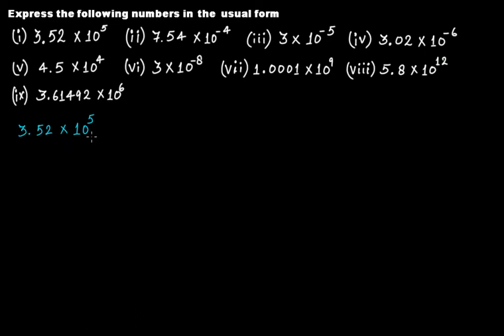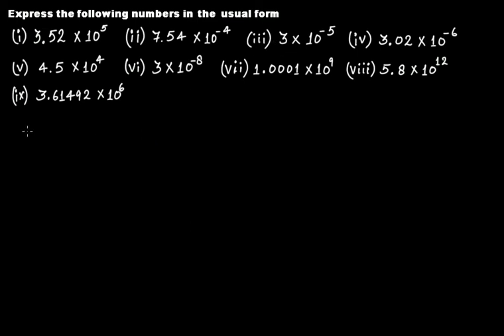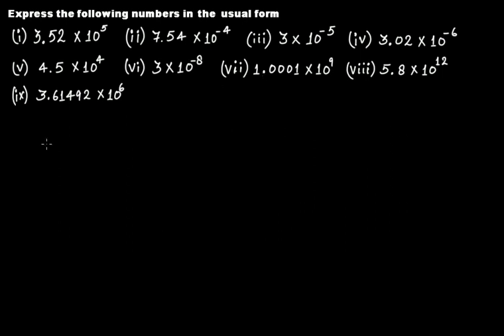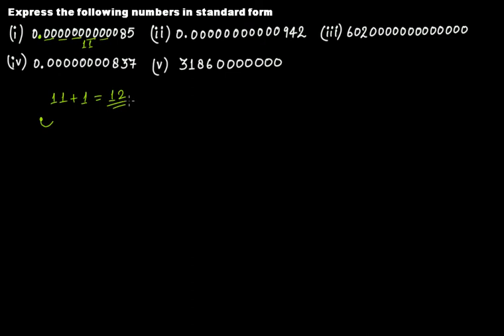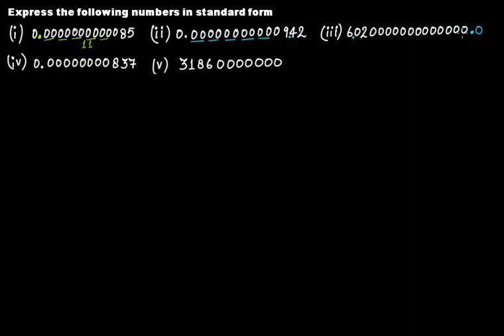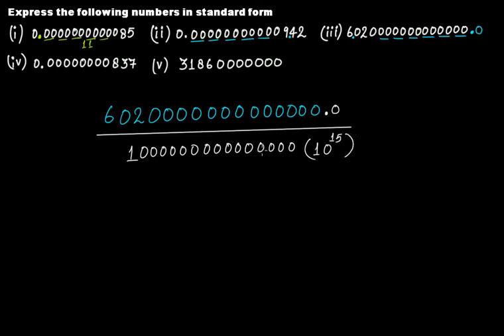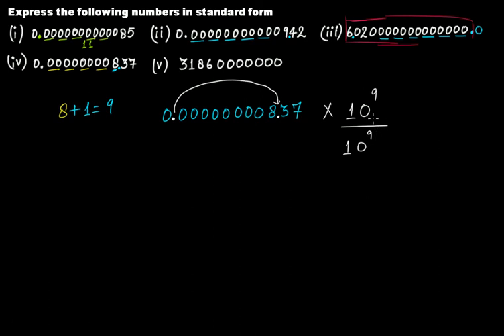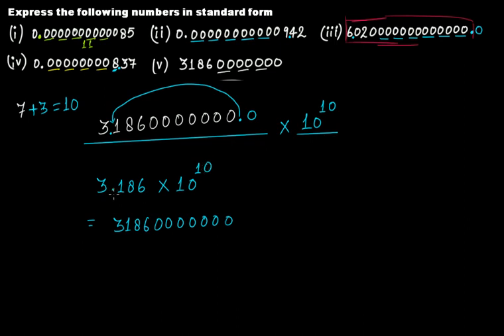Problems on Exponents & Powers - Part 5 || Grade 8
In this video tutorial we discuss a few problems on:
(i) converting numbers from the standard form to the usual form.
(ii) converting numbers from the usual form to the standard form.